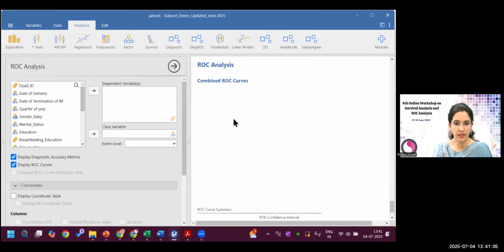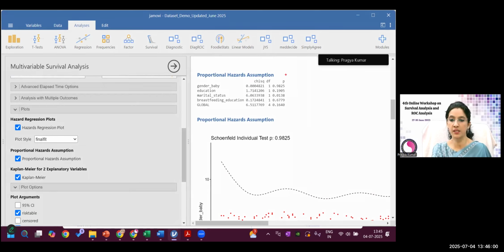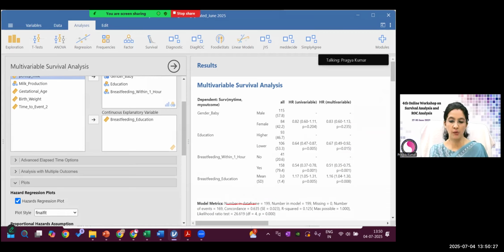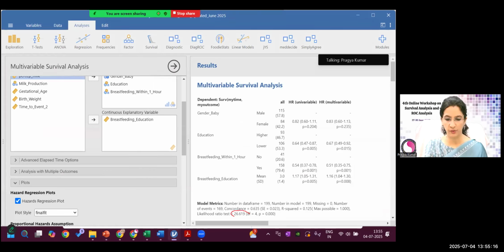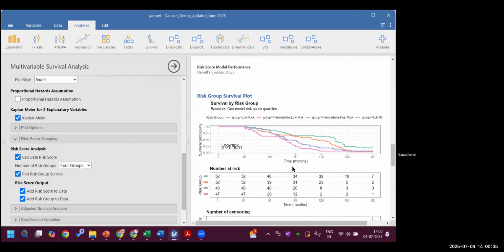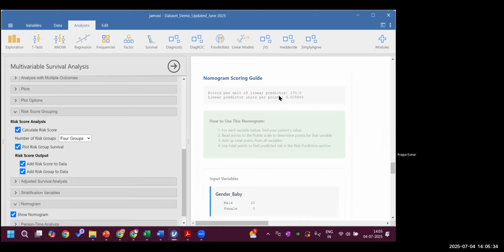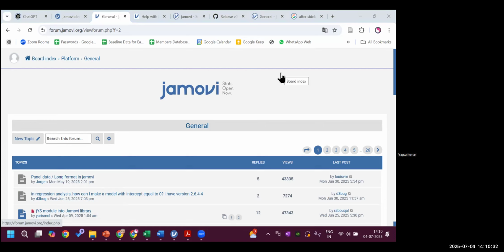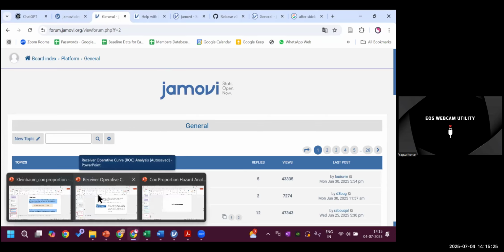4th Survival : Cox Proportion and Nomogram Creation